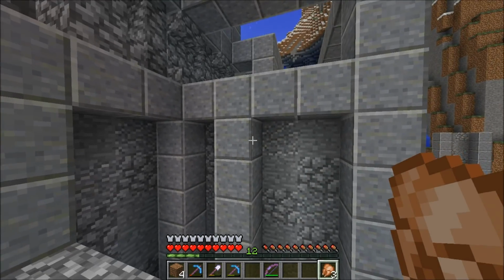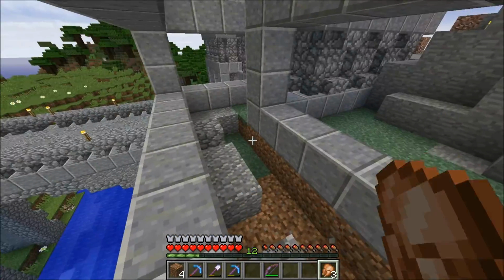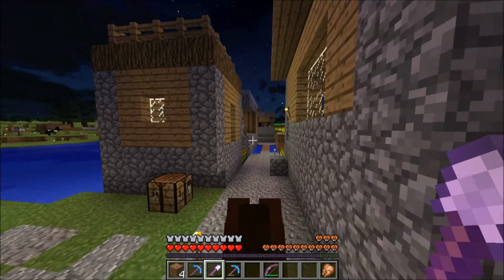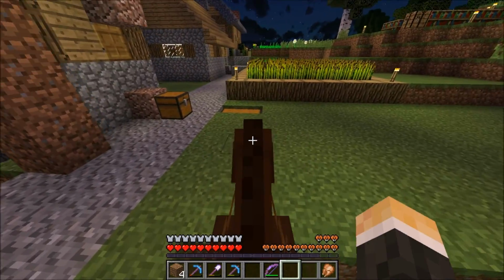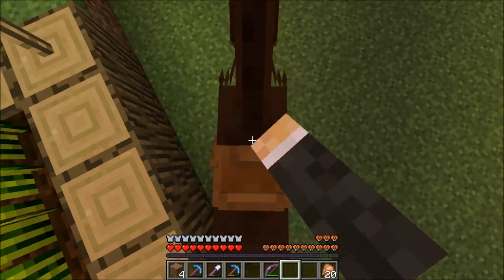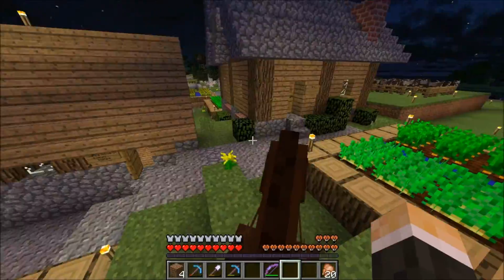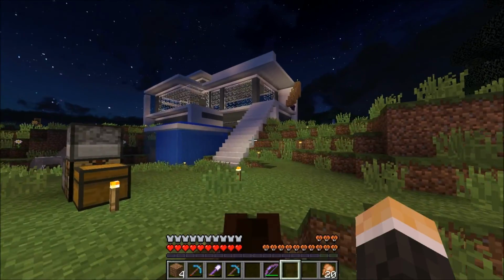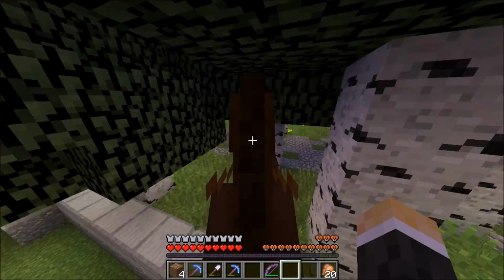Minecraft Diamond Society SMP - S1E2 - "The Two Towers"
Today we officially start the kingdom in a short episode because I have school tomorrow and life is difficult and there's not enough time to record!

Channels in this video: (in the background)